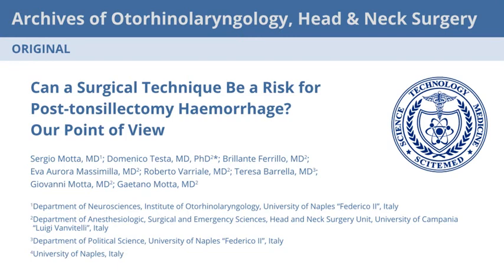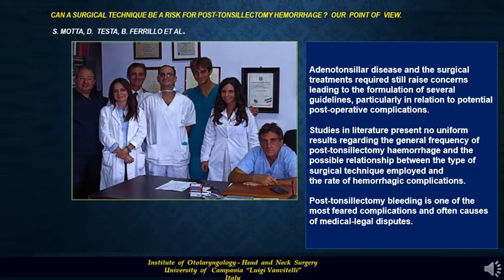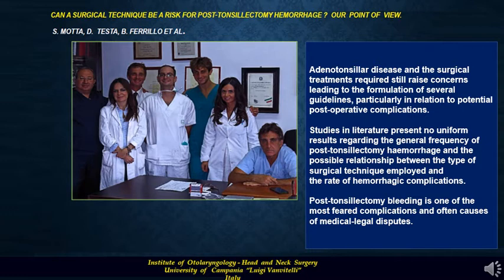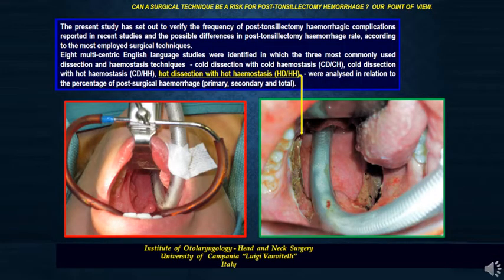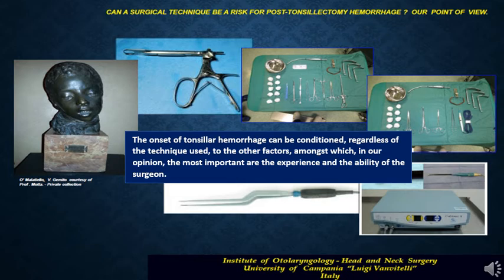Can a Surgical Technique Be a Risk for Post-tonsillectomy Haemorrhage? Our Point of View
Sergio Motta, MD; Domenico Testa, MD, PhD*; Brillante Ferrillo, MD; Eva Aurora Massimilla, MD; Roberto Varriale, MD; Teresa Barrella, MD; Giovanni Motta, MD; Gaetano Motta, MD
Archives of Otorhinolaryngology-Head & Neck Surgery. 2018;1(3):4
DOI: 10.24983/scitemed.aohns.2018.00057
Article Type: Original Article